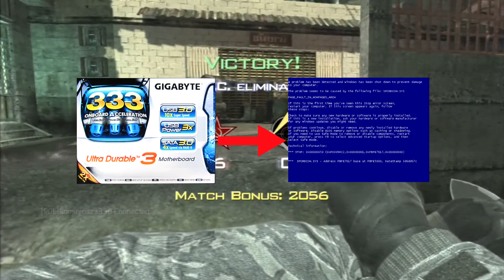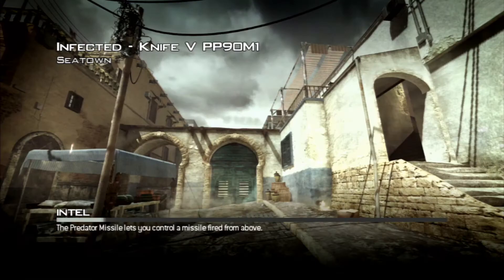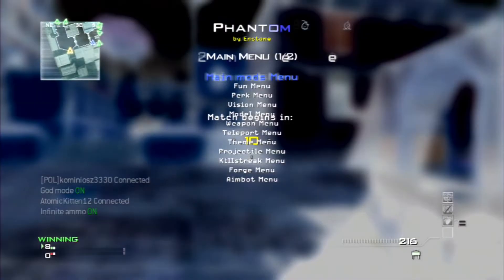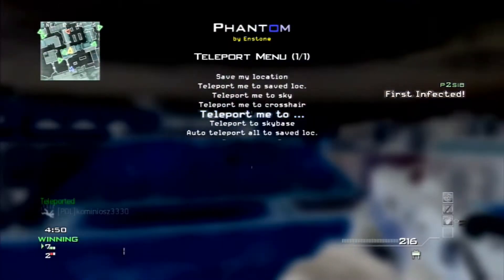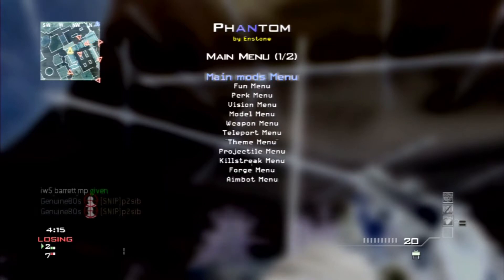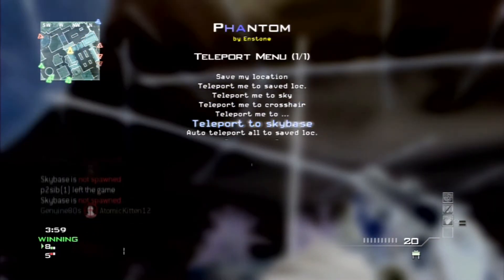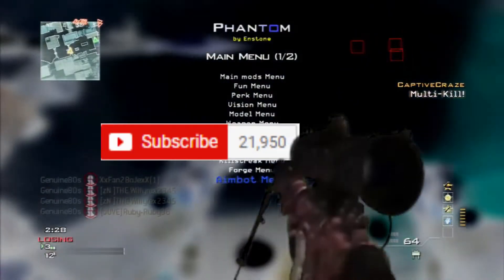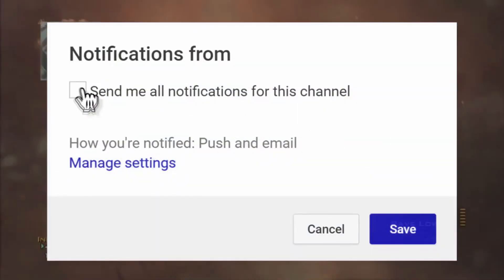So.... This Happened i'll Be Back!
alright guys just giving you guys a slight little update il be back soon.

top 2 Donators
Jason bakes USD $167
Max_Murphy16 AUS $103.50 Goonie Token Store
5,000 double or Nothing
13,000 modded recovery of choice
16,000 Lets you choose what i stream
18,000 Raid of your choice
23,000 Be Added on My Personal Account
27,000 Be Shouted out on each video/stream/month
30,000 Channl Moderator More to Come
If Watched up to 2200 Then You Will instantley Put Mod

CaptiveChunk Skype ► keeganhowcroft97